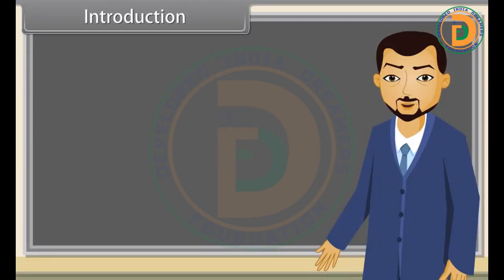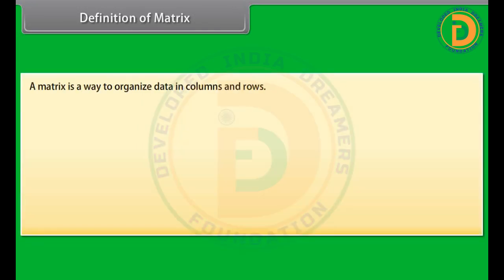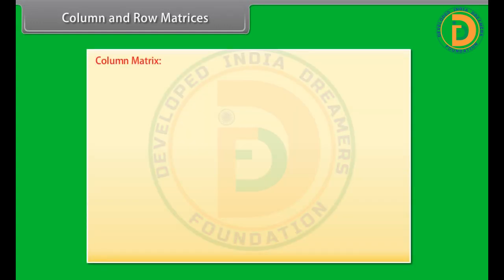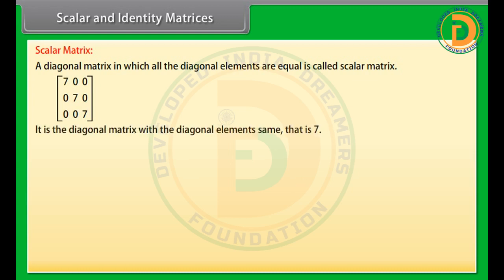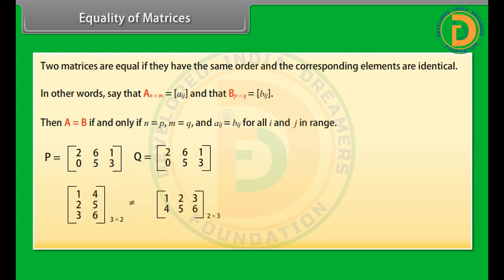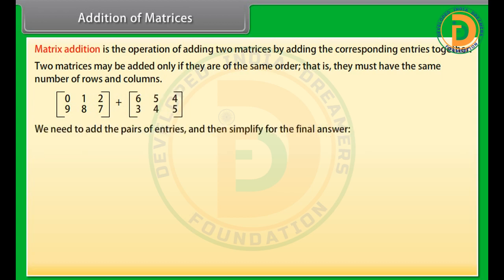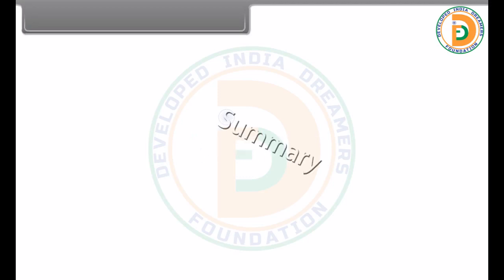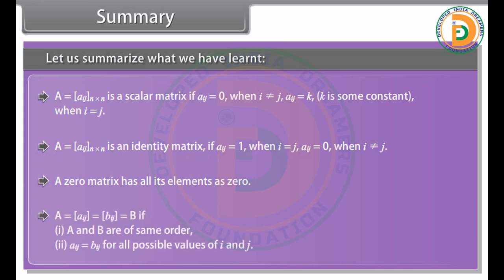Class 12th EM MATHS Algebra of Matrices I